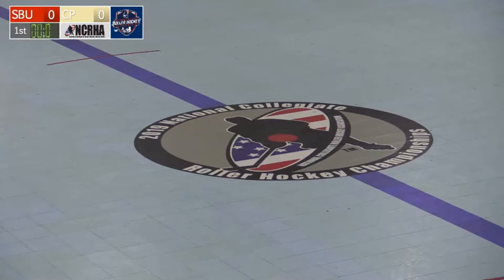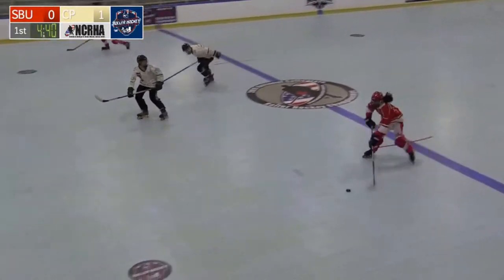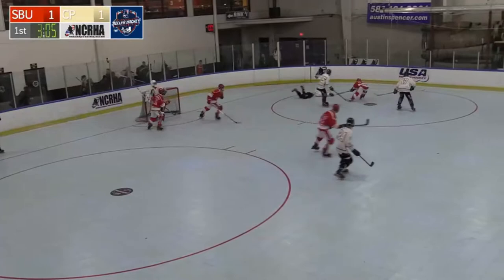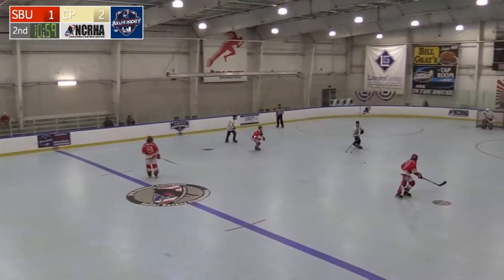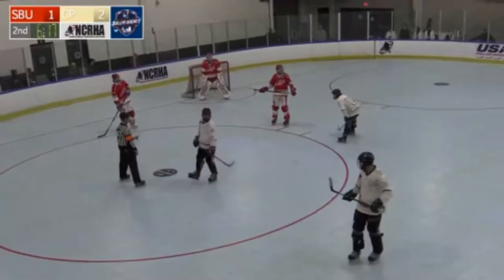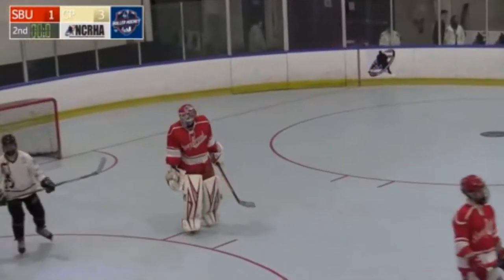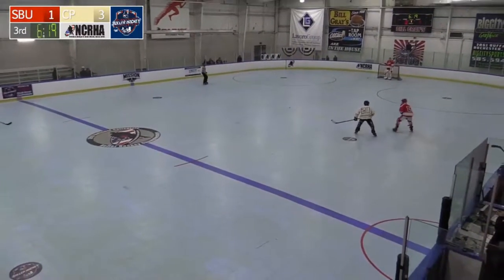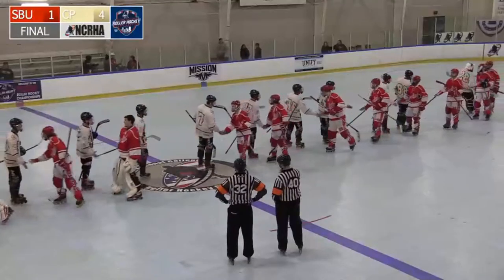Stony Brook Seawolves vs. Cal Poly Broncos (NCRHA National Championship)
Bill Gray's Regional Ice Plex